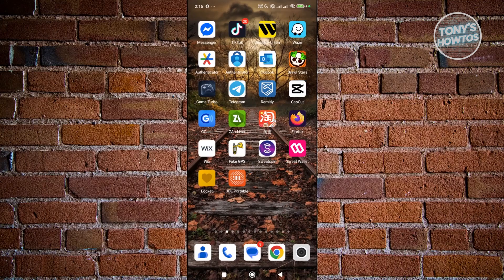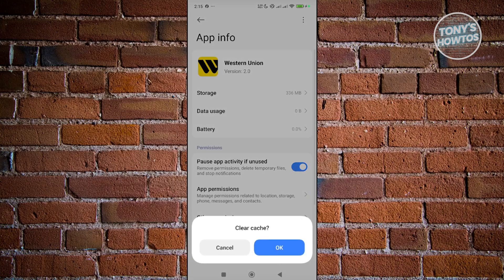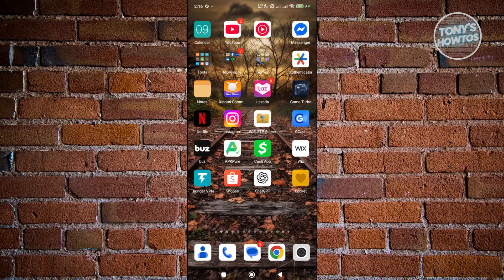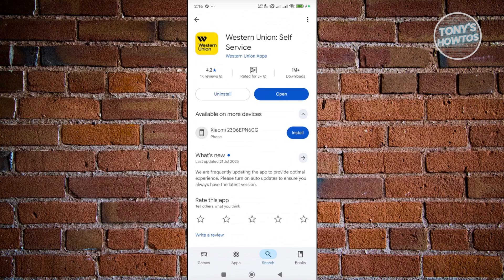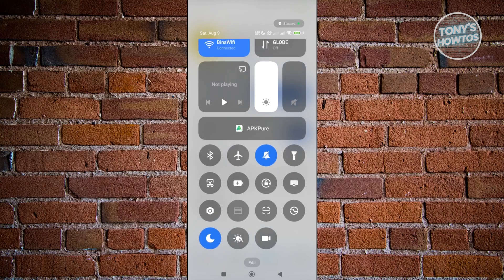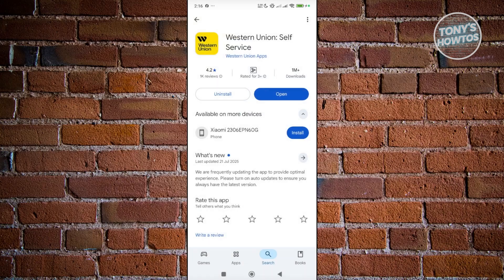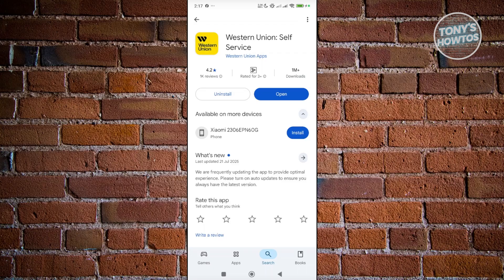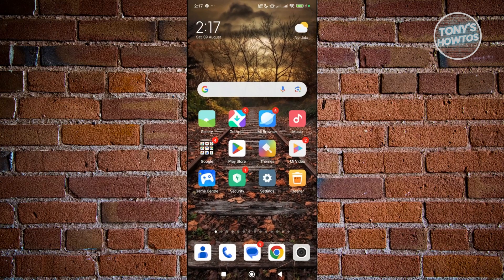Western Union Error Code c2002 (Easy Fix, 2026)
In this video, I show you Western Union Error Code c2002 (Easy Fix) in 2026. The quick and easy tutorial How to Fix Western Union Error Code c2002. Do you want to know step by step How To solve Western Union Error Code c2002 in 2026? Yes? Great!